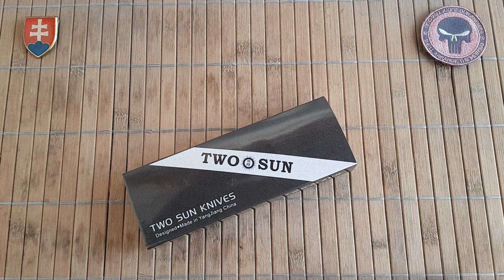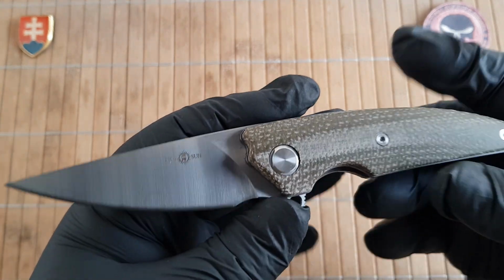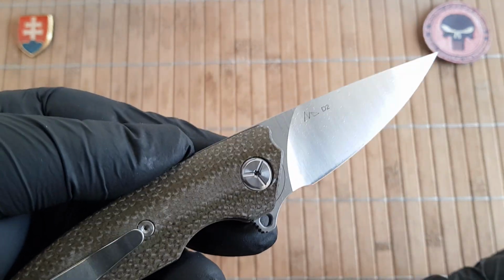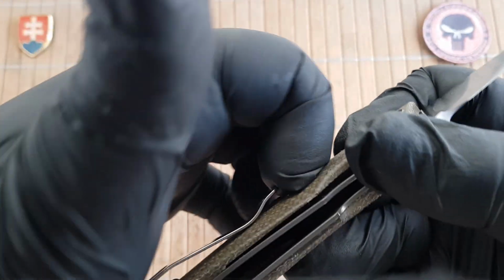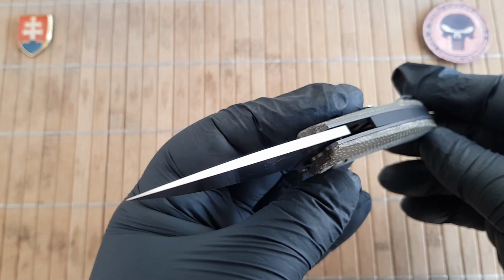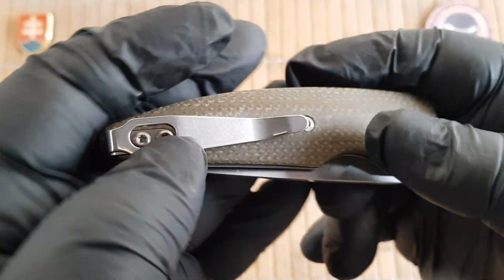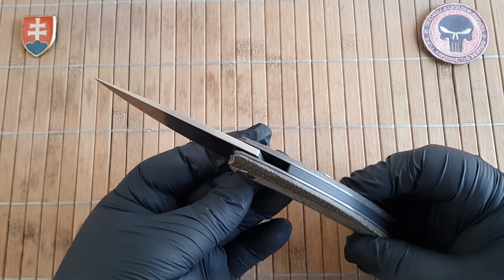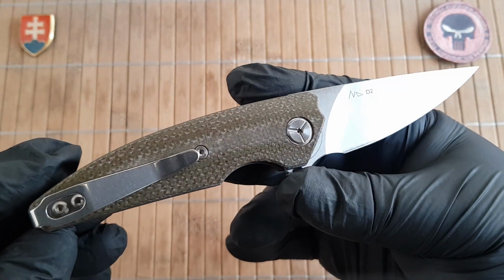TWOSUN TS102 - MICARTA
Designer: Night Morning
Overall Length: 7.4" / 18,8 cm
Handle Length: 4.3" / 10,9 cm
Blade Length: 3.1" / 8 cm
Blade Thickness: 0.14'' / 3.7 mm
Handle Thickness: 0.7'' / 1.7 cm
Liner Lock
Blade Steel: D2 Satten Finish Drop Point
Handle Material: Micarta
Weight: 4oz / 113,6 g
Pivot assembly: KVT Ceramics Ball Bearings
Manufactured in China
Price: 39.99  $